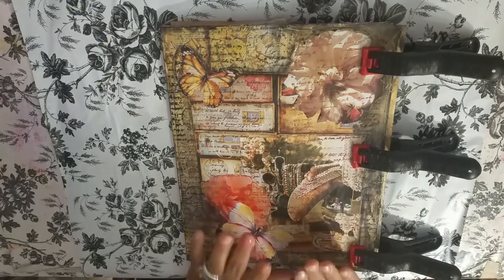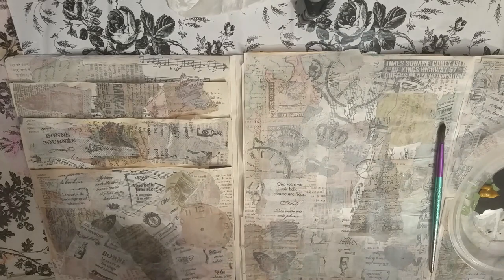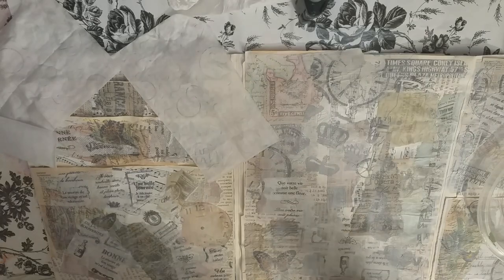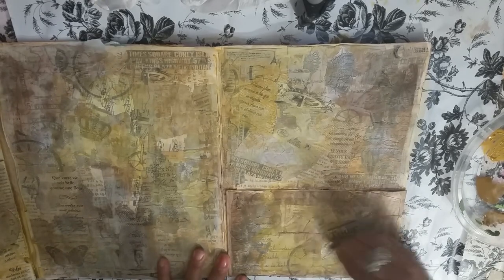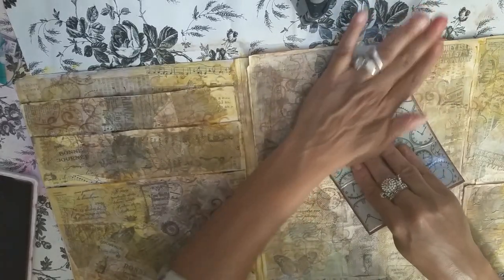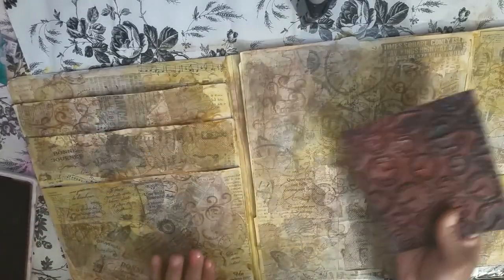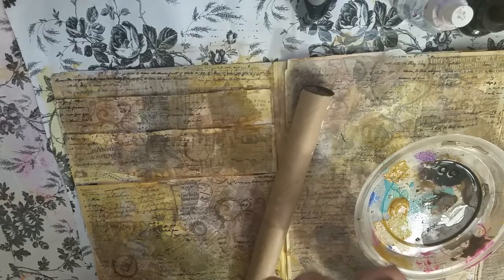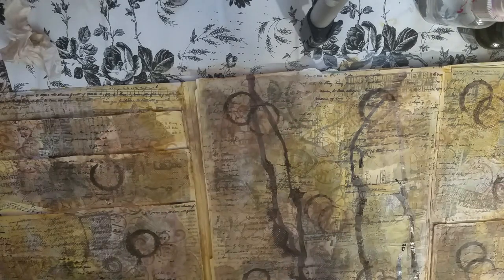VINTAGE ALTERED FILE FOLDER MIXED MEDIA STYLE PT.4